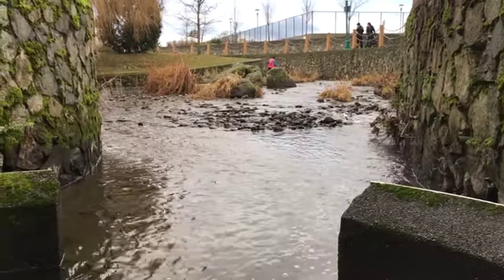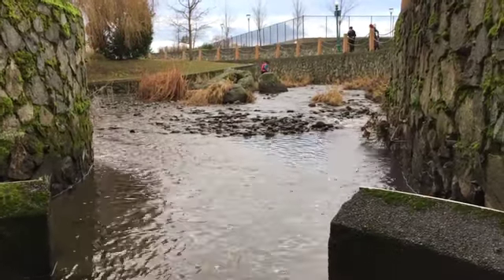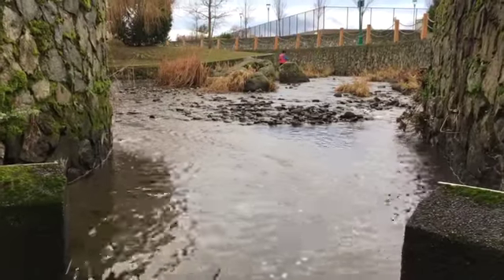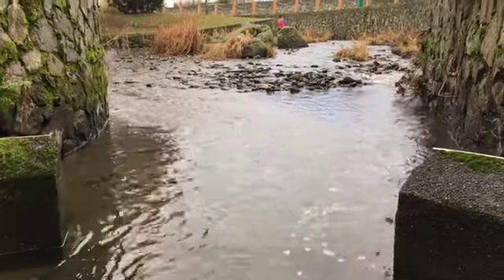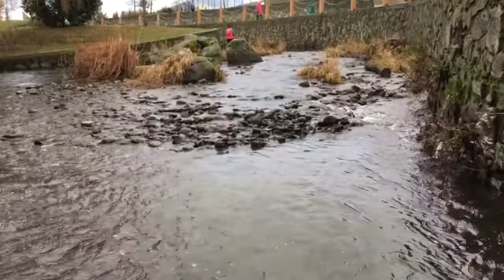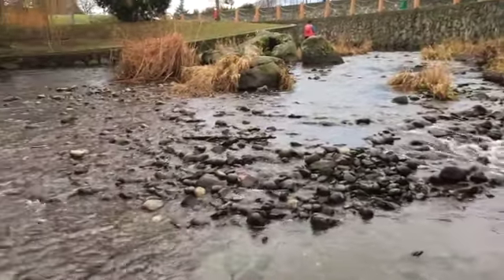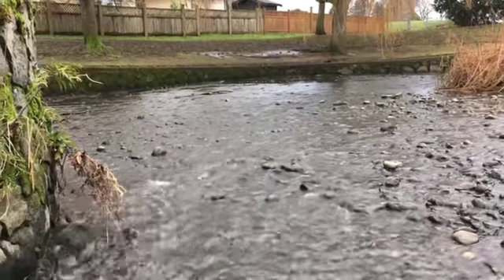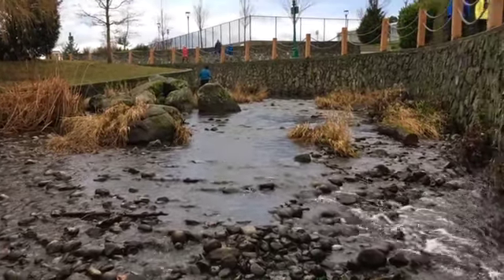Bowker Creek Streamkeepers Sec.3.4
The upper of three widened sections in Bowker Creek Park,  it has potential for Chum Salmon spawning. Oct.-April, when Chum would be in the creek, it has a good riffle of cobble and gravel, plus an overflow area that can fill during high flows and moderate the velocity in the riffle. Needs in-stream work to improve cover and spawning area.